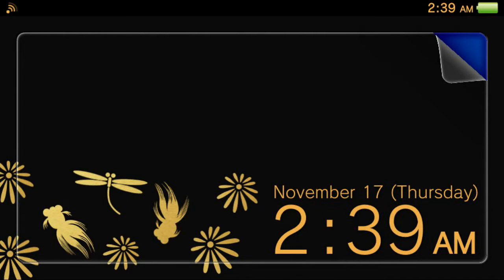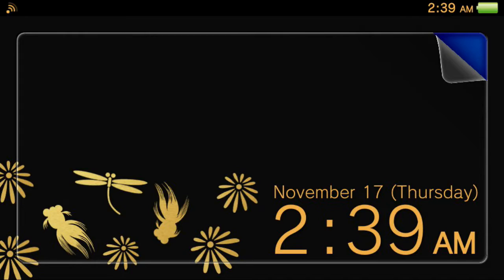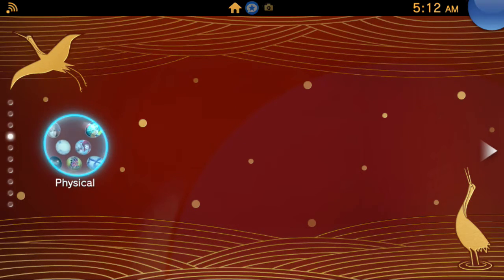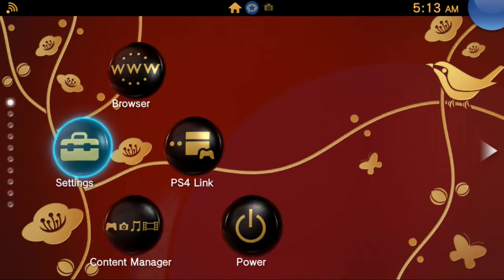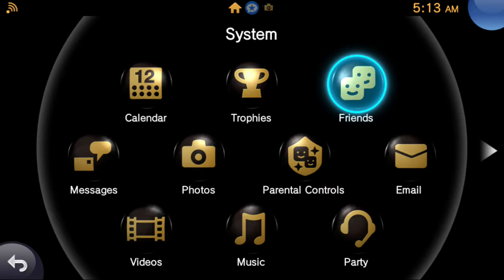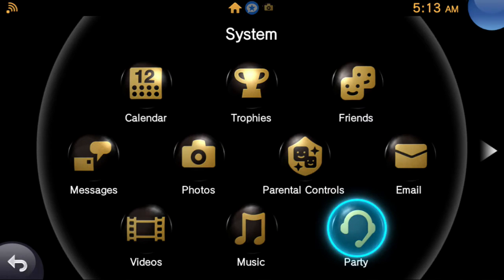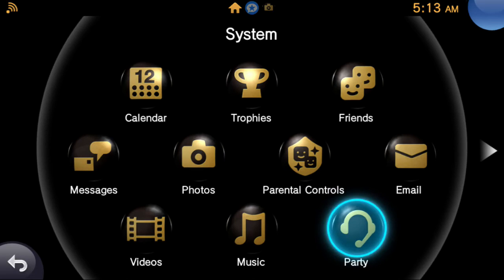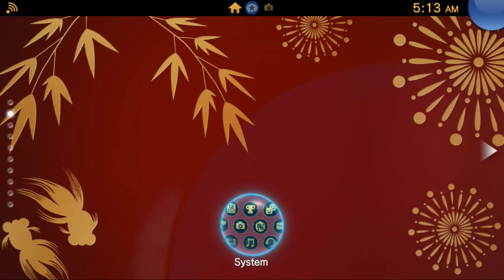Four Seasons Theme [PSVita]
In this short video we take a look at the free Crystal theme for PlayStation Vita, walking you through the bits it changes when equipped on your system.

If you're interested in grabbing it for yourself, PSN webstore links are located below.

This video is courtesy of The Vita Lounge; any intellectual property shown is used simply to further promote the PlayStation Vita. Enjoy the video and keep playing those Vitas!